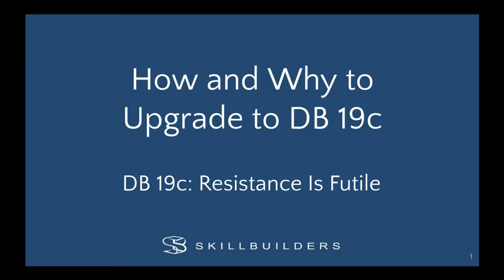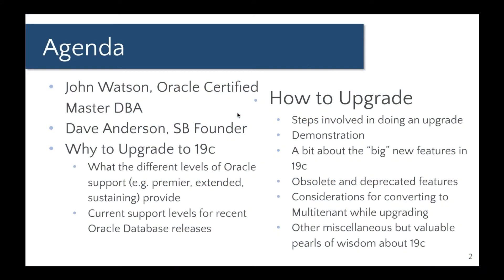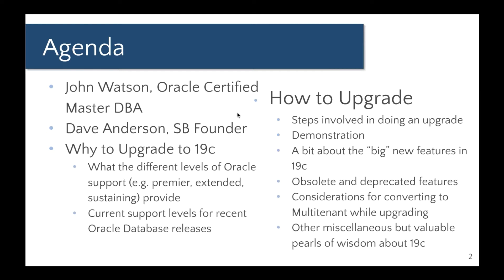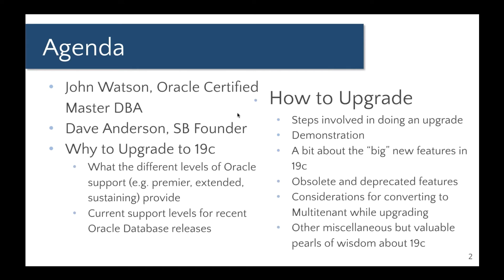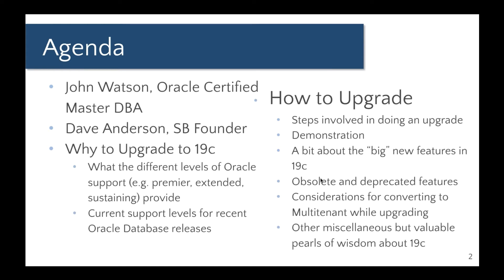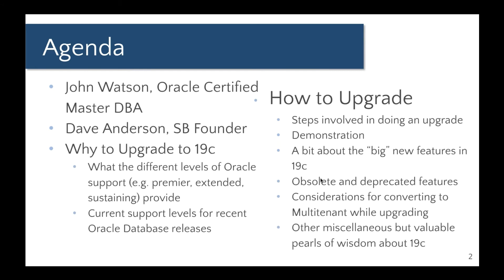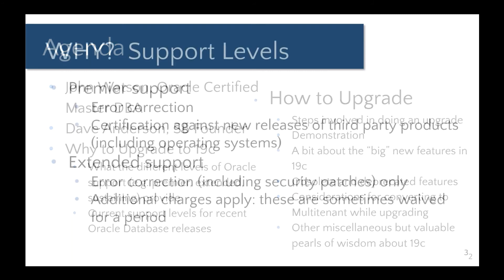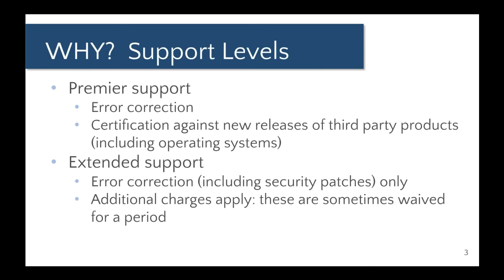Introduction to How and Why to Upgrade to Oracle Database 19c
Description:
Upgrading to Oracle Database Release 19c is now essential. Why? Support is expiring soon for all previous releases of the database.

But, Oracle Database 19c extended support extends into year 2026!

So, the reasons to upgrade are not just technical, they are financial and compatibility driven too. If your databases are to run reliably and securely for the next few years it is time to upgrade. Now.

In this tutorial you will learn:

Why to Upgrade:
        • What the different levels of Oracle support (e.g. premier, extended, sustaining) provide
        • Current support levels for recent Oracle Database releases
        • The available upgrade paths

How to Upgrade:
        • Steps involved in doing an upgrade
        • A bit about the “big” new features in 19c
        • Obsolete and deprecated features
        • Considerations for converting to Multitenant while upgrading
        • Other miscellaneous but valuable pearls of wisdom about 19c

Intended Audience is database administrators (DBA’s), Tech Management and anyone involved in the database upgrade decision making or the actual upgrade.

Presenters:

John Watson, Oracle Certified Master DBA

Dave Anderson, SkillBuilders Founder and DBA